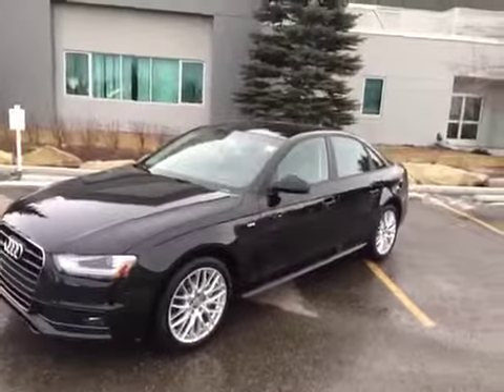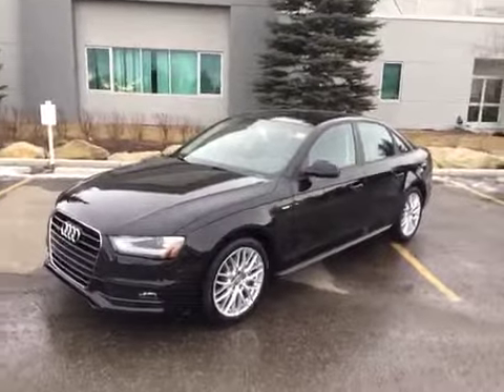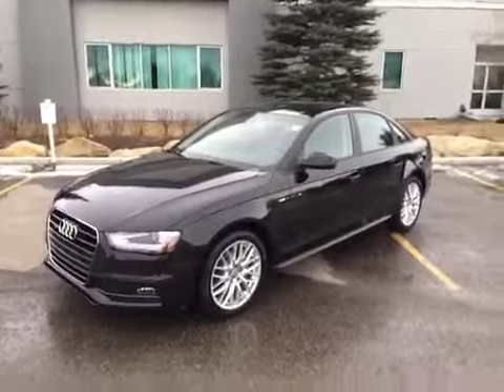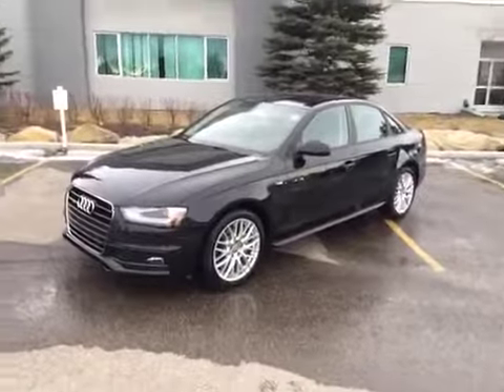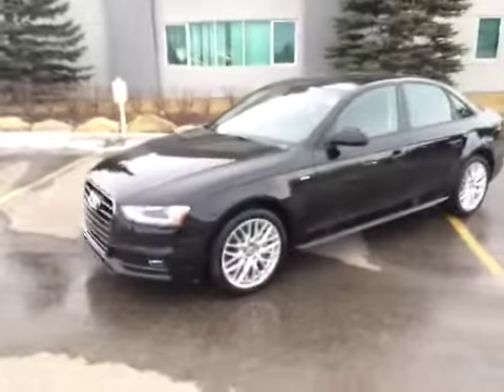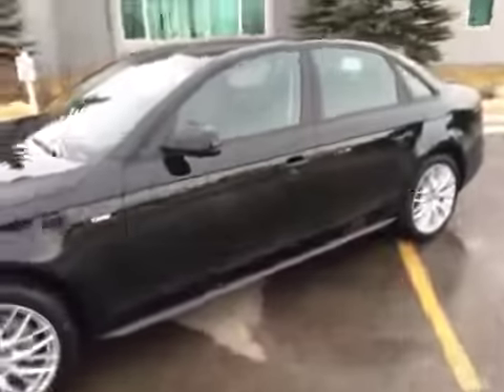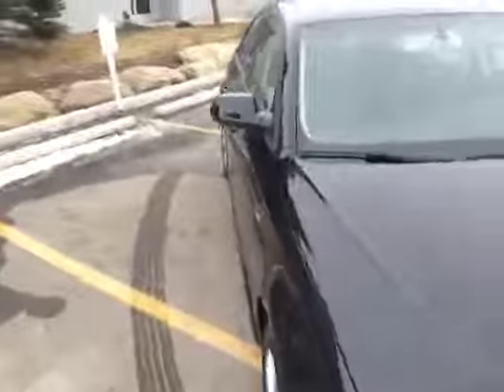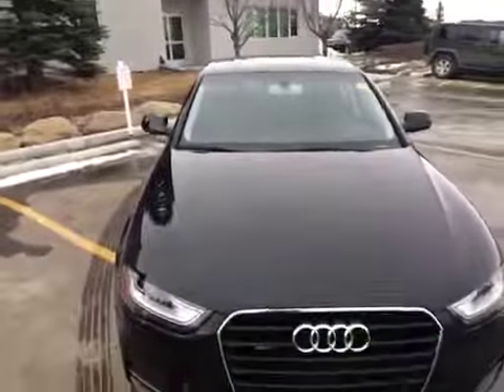2015 Audi A4 4dr Sdn Auto quattro 2.0T Premium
This is a 2015 Audi A4 4dr Sdn Auto quattro 2.0T Premium with 8-Speed A/T transmission Black[0E0E,Mythos Black Metallic] color and Black interior color.  This video is recorded and uploaded by cDemo Mobile Inspector